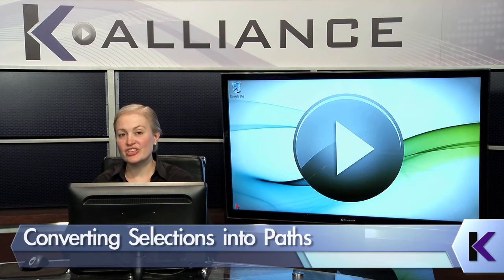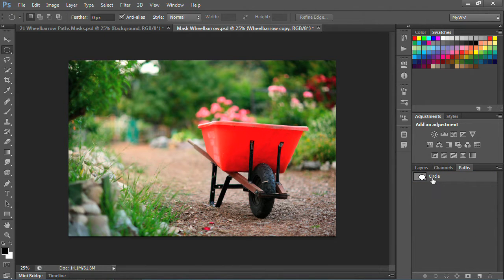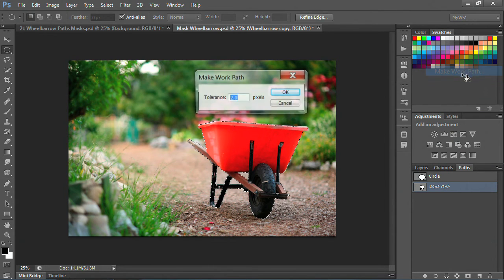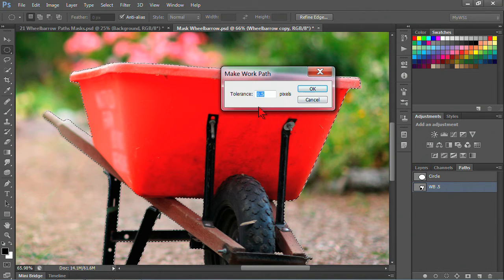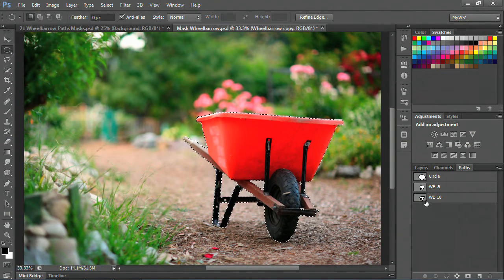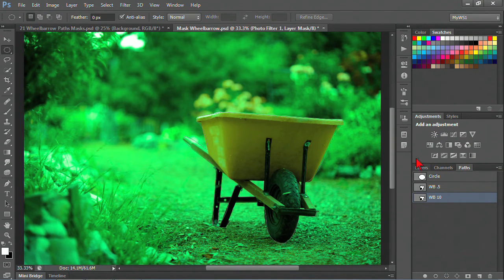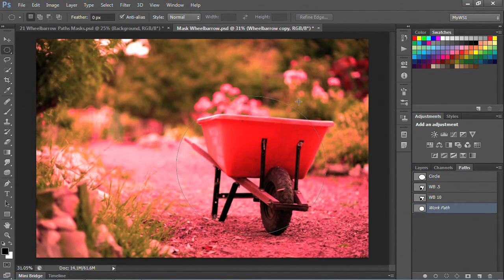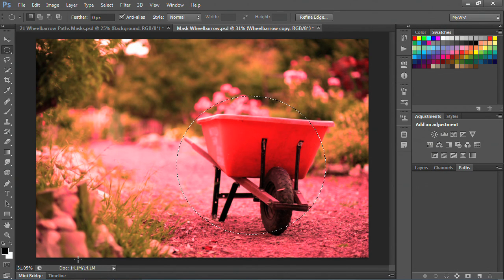Adobe Photoshop CS6 Tutorial: Converting Selections into Paths | K Alliance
Learn how to convert selections into paths in this Adobe Photoshop CS6 training video. Contact K Alliance for more info. - 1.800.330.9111